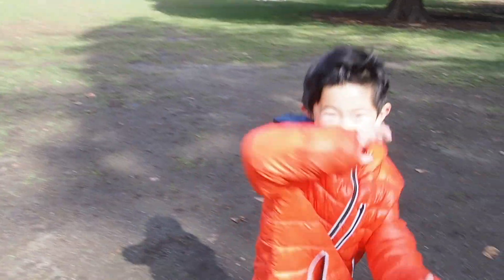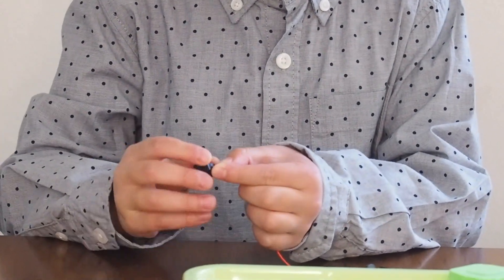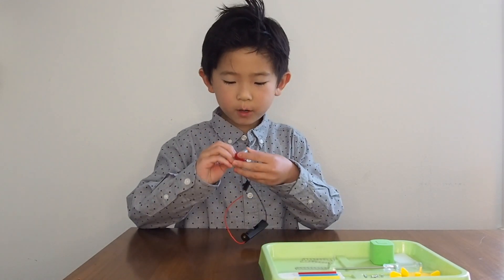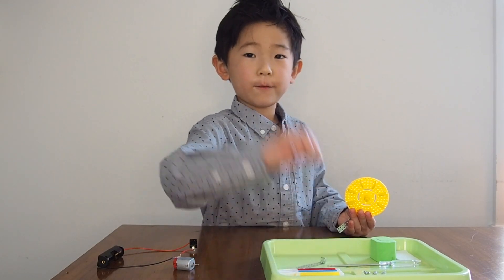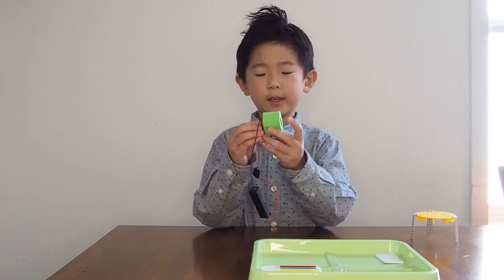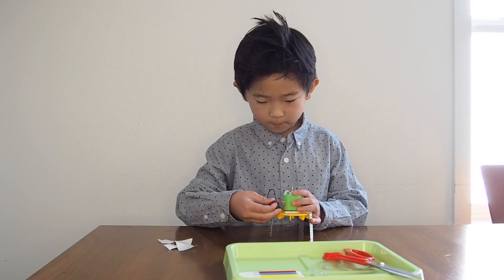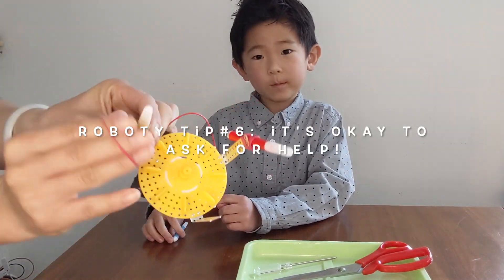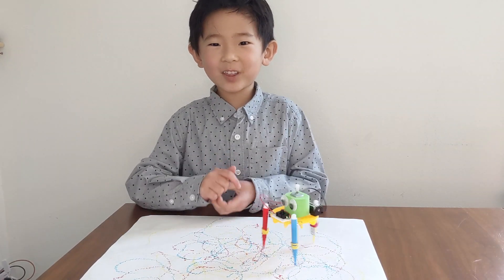EP 3: roboTy makes a doodling ROBOT!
RoboTy loves to doodles, but doodling takes so much work and time! He's going to show us how to make a doodling robot that will help us doodle!

Giggleway Electric Motor Robotic Science Kits - Doodling, Balance Car, Reptile Robot

Intro: Let's Do the Robot! by Treehouse Direct
Liszt - Liebestraum No. 3 (Love Dream)
Dredini beats - check his videos out!